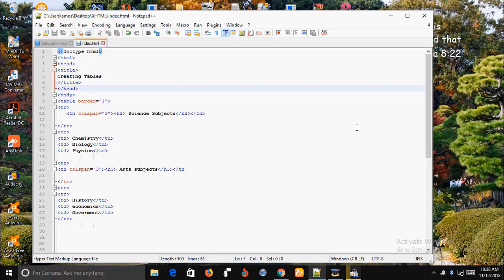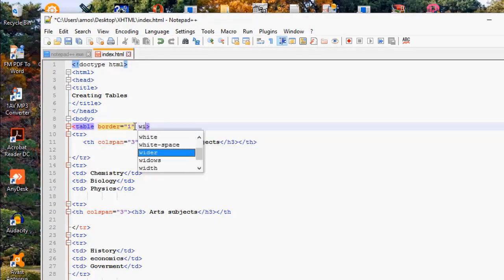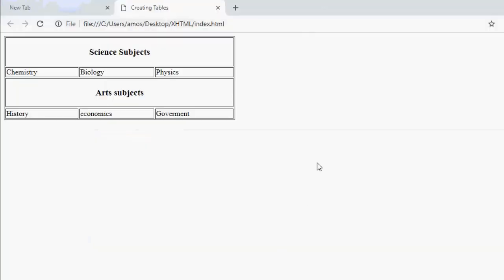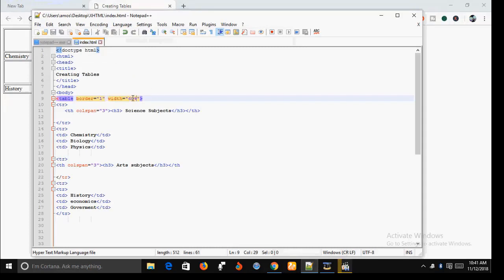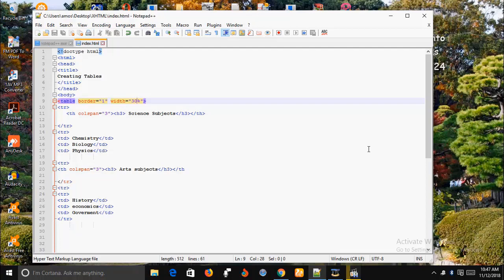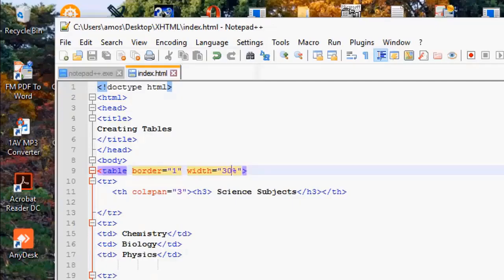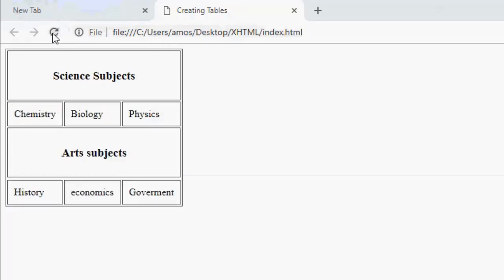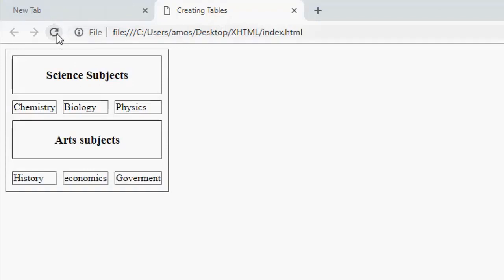Create Website With HTML & Css Tutorial 13 &14